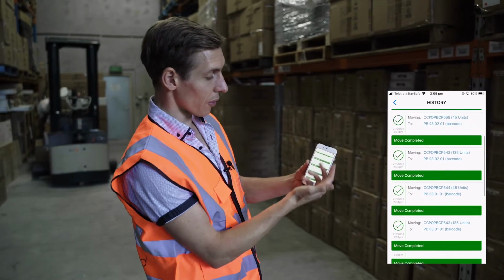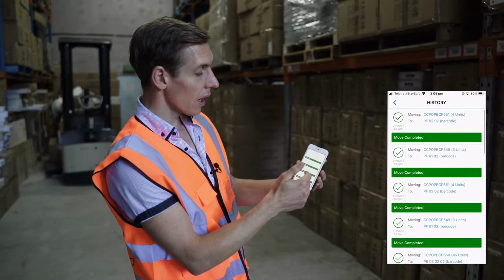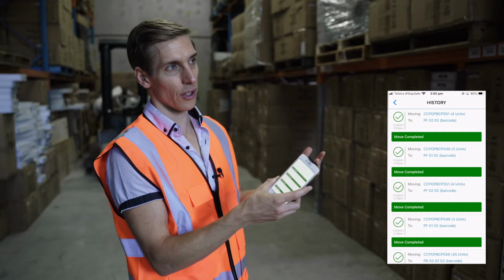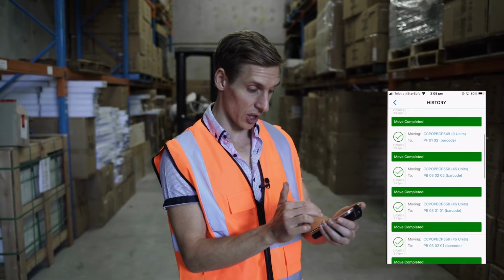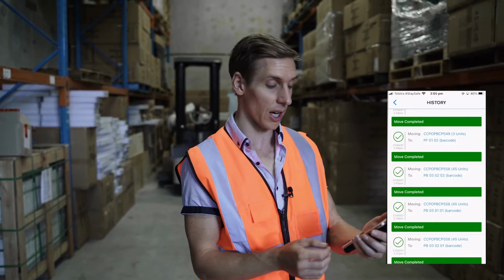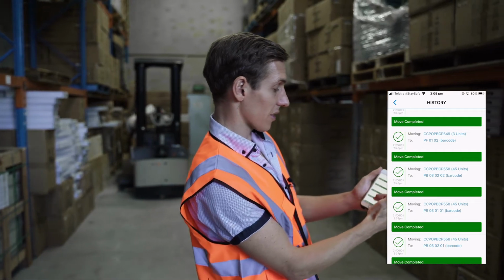Scan Move 2.0 - Scan Move History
Vincent explains how to use the Scan Move History functionality and its benefits.